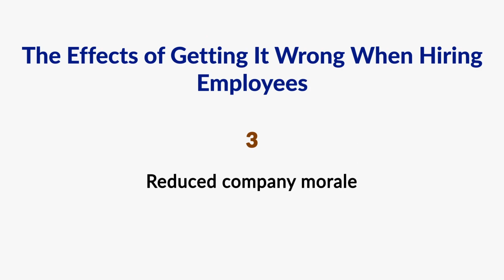The Steps to Avoid Hiring The Wrong Employee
Hiring the right people is important for every organization, especially if you’re a small business or startup with fewer employees.
Bringing the wrong person onboard can affect things like employee morale and productivity. It can take away time from your management team and potentially affect your client or customer service.